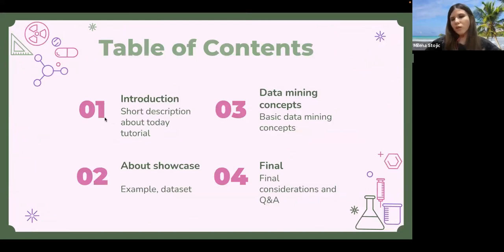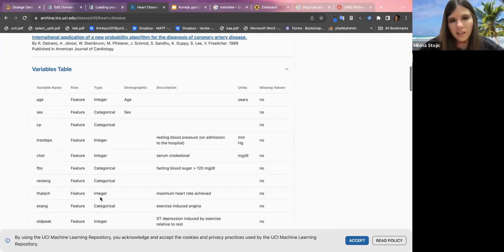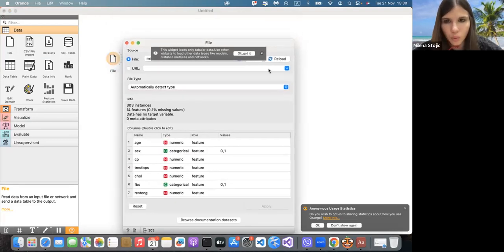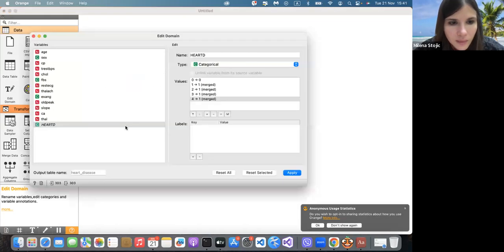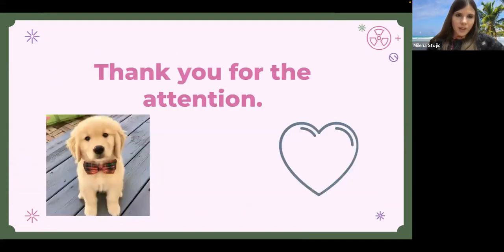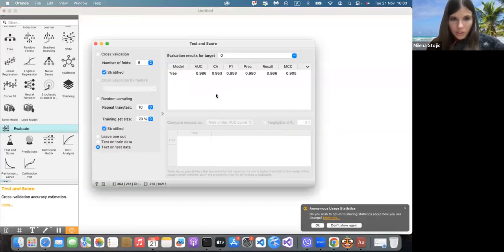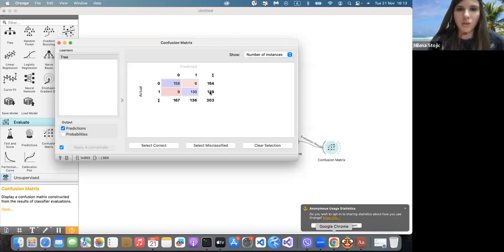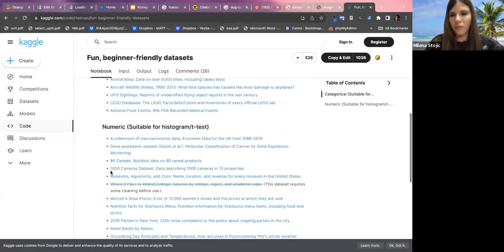Introduction to data mining (especially for healthcare domain) | Milena Stojic | DSC Europe 23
In her tech tutorial, Milena aimed to provide a concise overview and introduction to data analysis and data mining, catering specifically to students and professionals outside the realms of computer science and data science. Tailored for healthcare professionals, the tutorial focused on showcasing the significance of data analysis in the healthcare domain. Milena emphasized its pivotal role in establishing diagnoses, discovering therapies, and advancing medical research. The tutorial was designed to be accessible to individuals without programming expertise, as it utilized graphical data mining tools like Knime or Orange. Marina's overarching goal was to inspire professionals to explore the fascinating realm of data science, offering valuable insights before embarking on her PhD studies in Barcelona.

This tutorial by Milena Stojic was held on November 21st as part of Tech Tutorials on Stream 1 live at the Data Science Conference Europe 2023.